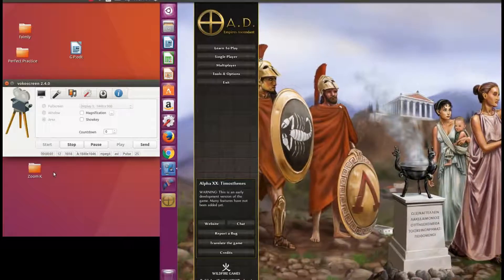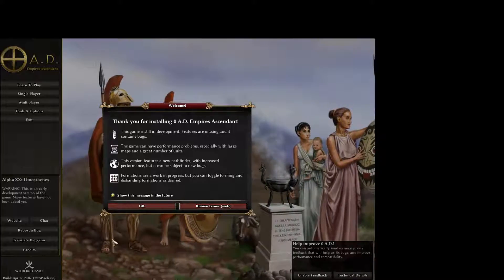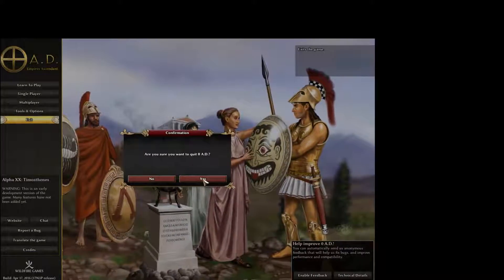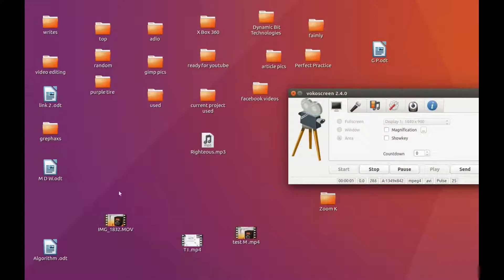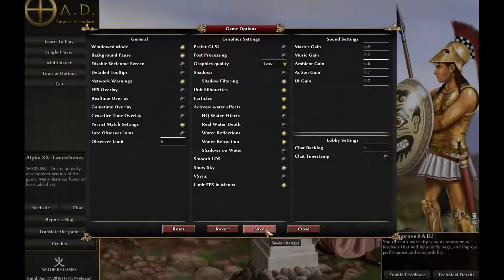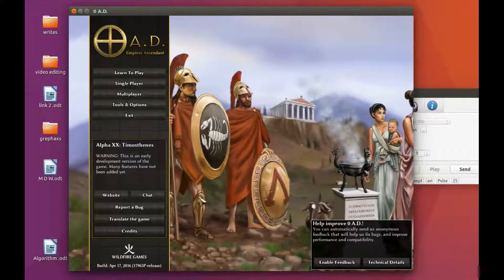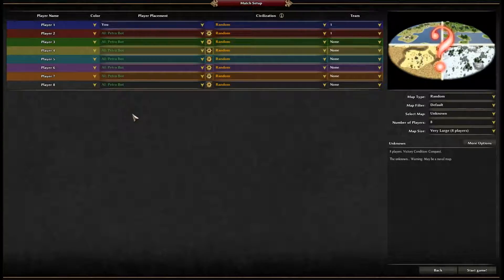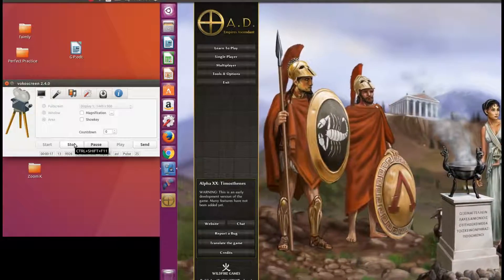0 A D How To Dual Screen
0 . A . D How To Dual Screen

This is redfeather from Grephaxs in this video we will be showing you
how to dual screen while playing 0 . A . D
it is no secret within the gaming community and experts that this little
tweak is necessary whether while playing 0 . A . D or other games while using dual screen
notice wen opening 0 . A . D in dual screen the larger monitor I am using is displaying
a lot of unused black territory
as well none of the click-able menu I cons line up if this happens to you in 0 . A . D or any
other game do not panic as this will also lock your mouse pointer in the game window
for best results for your machine and 0 . A . D while dual screening and trapped is to
raise your mouse pointer above the menu you wish to click on until it lights up then click
once you have closed out of 0 . A . D or what ever game you may be playing move your
mouse pointer to your original monitor and turn off the second monitor
physically unplug the dual monitor connection you were using in order to play 0 . A . D
then relaunch 0 . A . D you should now notice all menu buttons line up again
in 0 . A . D click on tools and options then click on options once here click the windowed mode
button and then do not forget to click save and then close
once this is done in 0 . A . D in order to set things you must restart 0 . A . D
once you have restarted 0 . A . D you should be in a windowed mode indications of this is the minimize
maximize square top left hand corner
once you have done this in 0 . A . D plug your second monitor back in transfer the game over and
maximize 0 . A . D and play on
in 0 . A. D once in this mode you also will notice you are not confined to that monitor bringing the
capabilities of multitasking if you can as well as a much more robust look as my acer P236H offers
I hope you have enjoyed this video on 0 .
we love subscribers to our youtube channel why not become one
the intro/extro to this video was provided by alexabaiu1 from his youtube channel
have a nice day I am out